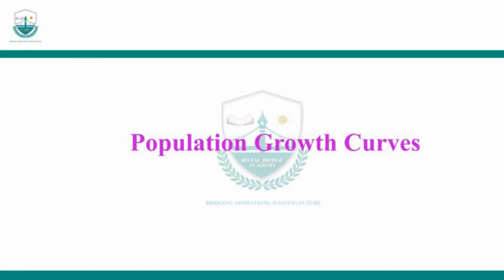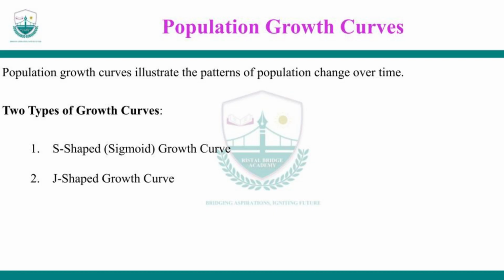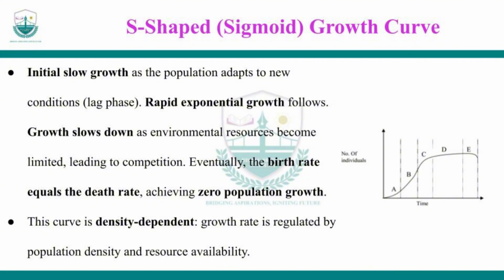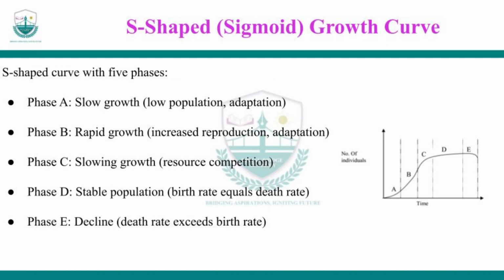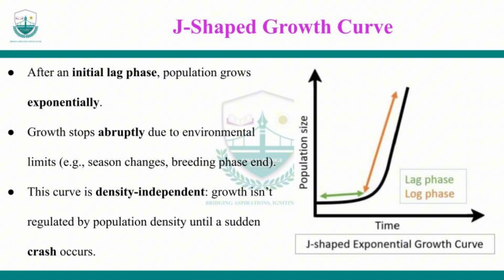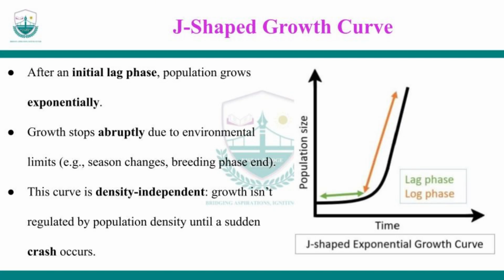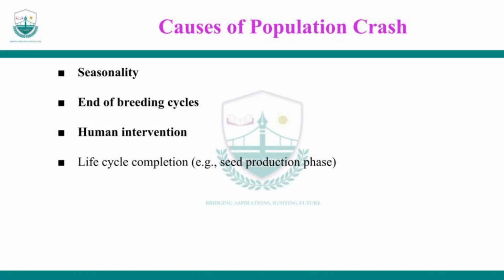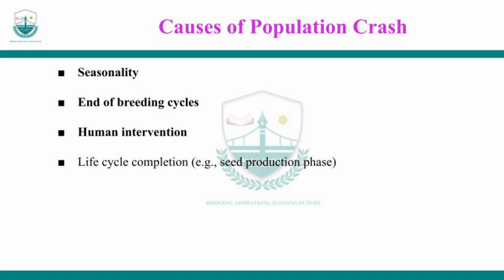Population Growth Curves